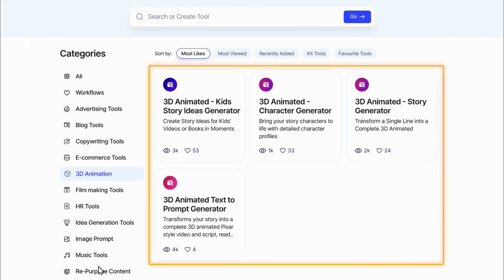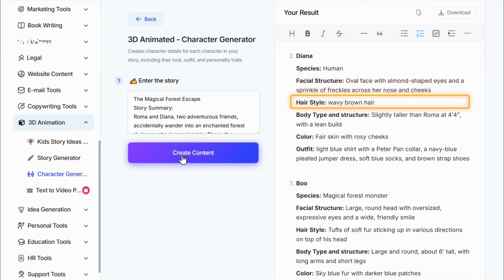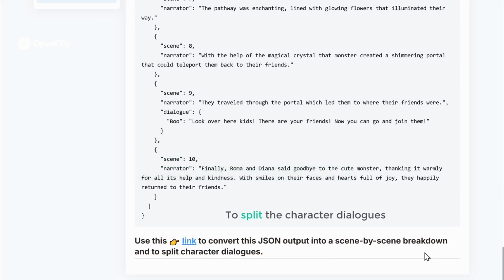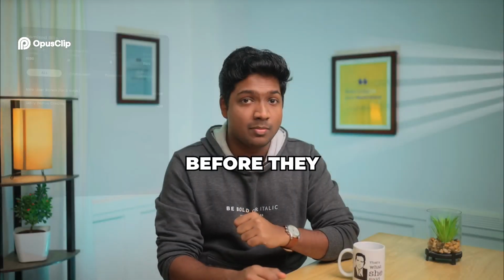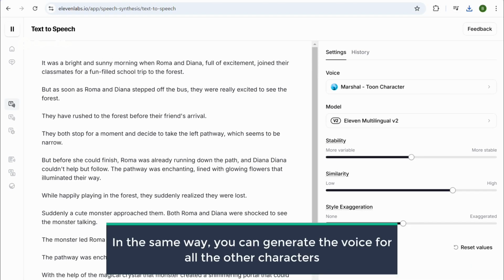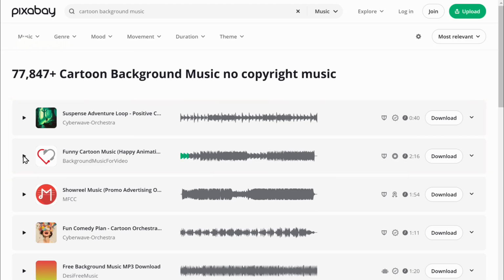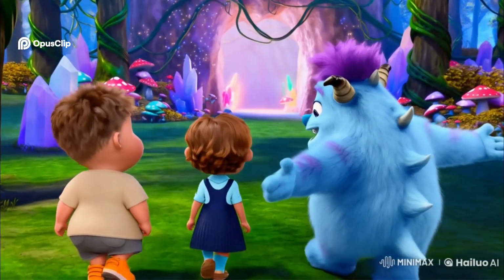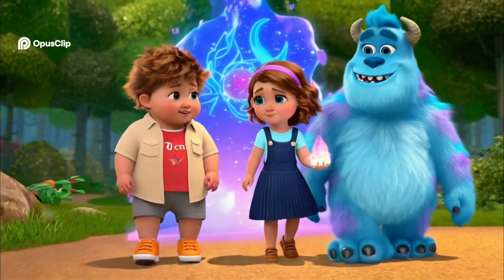8 Simple Steps to Create a HIT Animated Kids Video! (Go Viral!)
🌟 Want to create a HIT animated kids’ video that goes VIRAL? 🌟

In this step-by-step guide, I’ll show you 8 simple & easy steps to make stunning animated kids' videos! 🎬 Whether you're a beginner or an expert, this video will help you:

✅ Create engaging animations for kids 👶
✅ Use free animation tools on Chromebook & PC 💻
✅ Add fun characters, voiceovers & effects 🎭
✅ Make videos that KIDS & PARENTS LOVE ❤️

🎵 Plus, I’ll share the best tips for adding music, editing tricks, and using SEO to boost views!

🚀 Don't miss out! Watch now & start your viral animation journey!